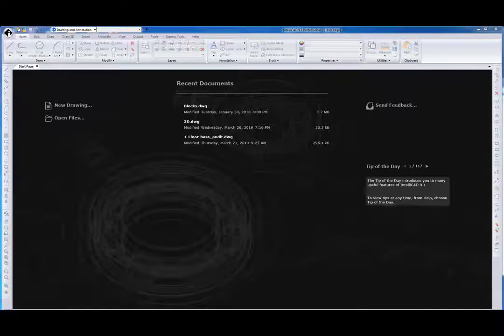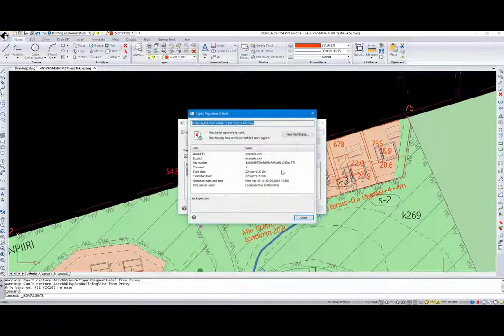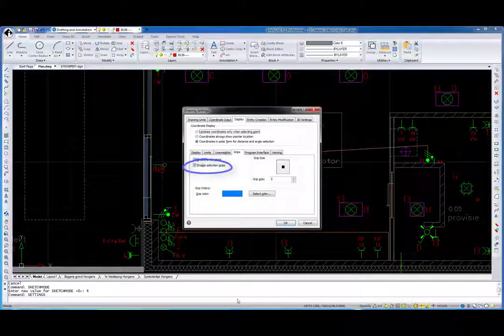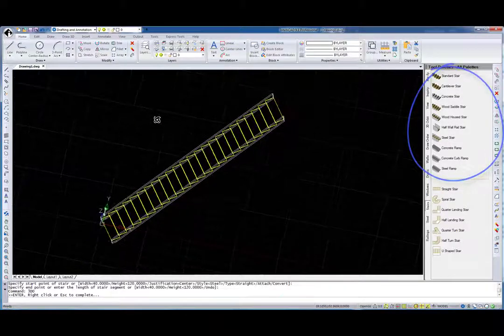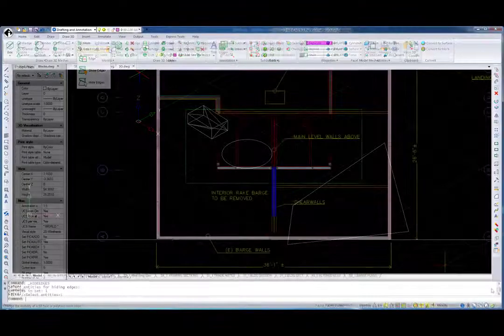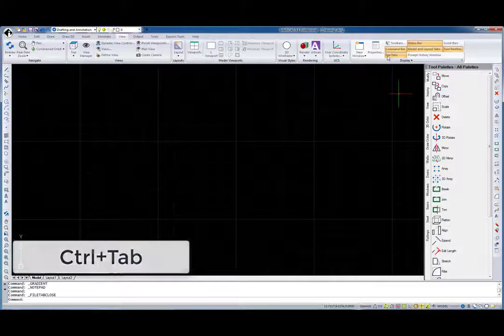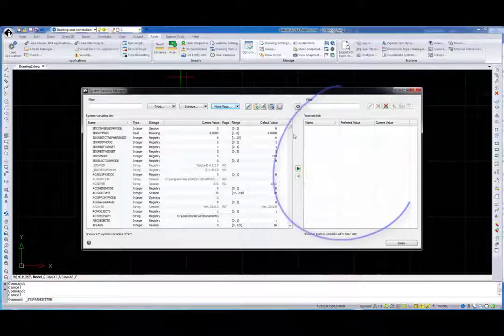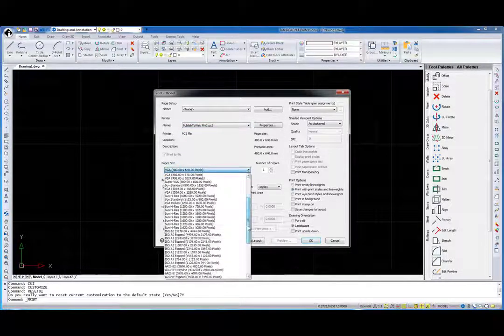IntelliCAD 9 1